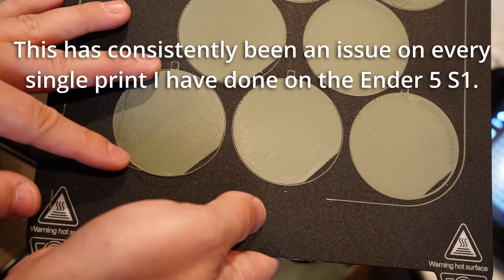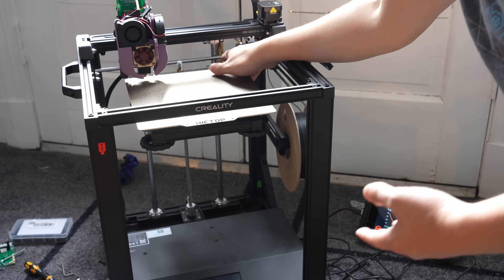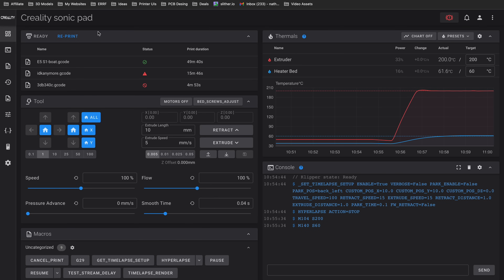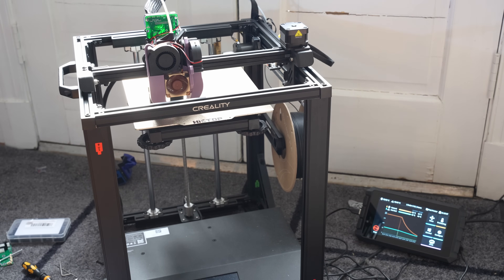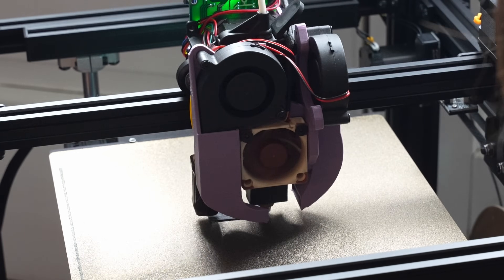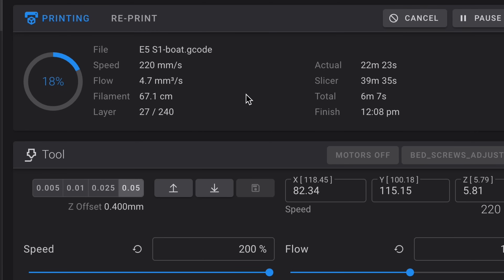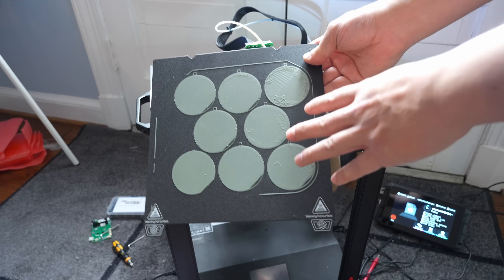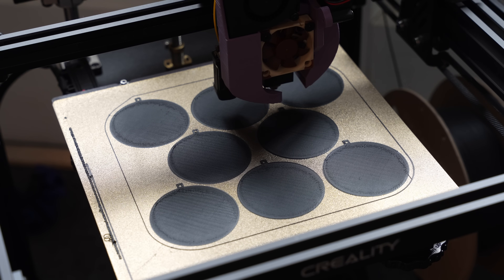THE BEST UPGRADE for The Ender 5 S1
Many users have reported inconsistent first layers while using the Ender 5 S1.
In this episode I investigate and fix this major issue, and also improve the part cooling performance with a new duct design.

This machine is now silent, fast, and has excellent print quality. Ender 5 Mods to the rescue.

I also compare its print quality, speed, and sound levels to the Bambu Lab P1P. In my comparison, the Ender 5 S1 comes out on top.

A bunch of links for Ender 5 S1 and Ender 3 S1.
Creality Ender 5 S1 (Amazon)

Sonic Pad on Amazon

0:00 The Problem
4:03 printer.cfg
7:27 First Print
10:45 Print Quality Comparison
11:49 Perfect First Layer
13:52 Conclusion